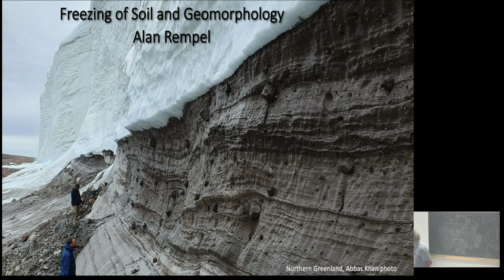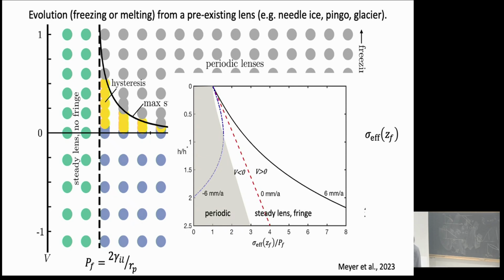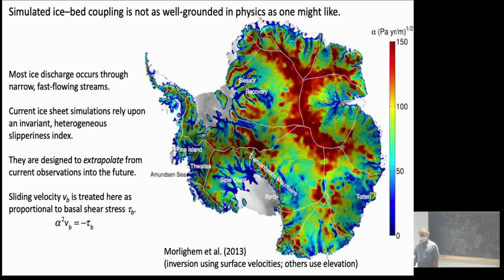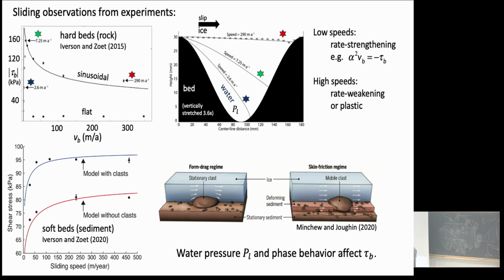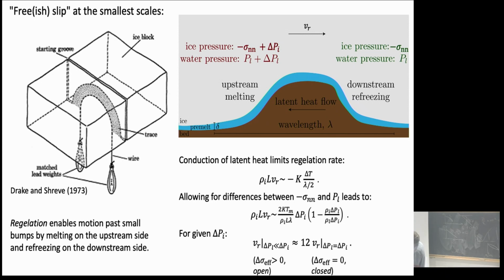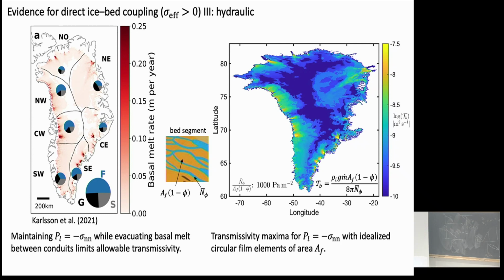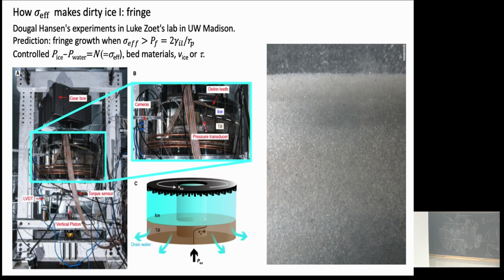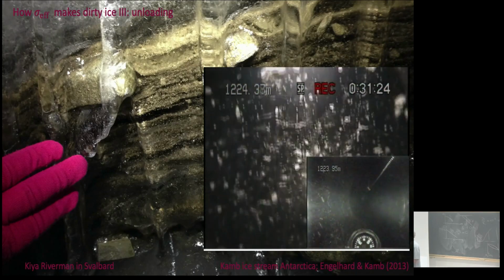Freezing of Soil & Geomorphology part IV - Alan Rempel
Cette conférence a été présentée par Alan Rempel, le 5 mai 2023, dans le cadre de l'école "Interfreeze : Freezing and Interfaces", à l'Institut d'Études Scientifiques de Cargese.

Interfreeze : Freezing and Interfaces
Organized by S.Bandeira,T. Seon, C.Josserand,A.Huerre, J.Pierre

The objective of this school is to present the fundamentals and the latest theoretical advances and experimental activities in the field of solidification of capillary flows, porous media and heterogeneous mixtures, with a particular focus on the case of ice formation. This is an emerging subject in the macroscopic physics community, older in others (metallurgy for example), and crucial in a wide range of applications from aeronautics to environmental issues. The aim of this school is therefore to train these different communities together, but also to structure them and generate synergy between the main national and international players in these fields.